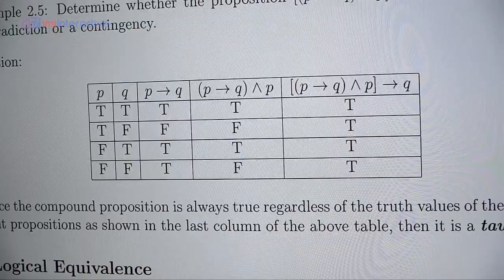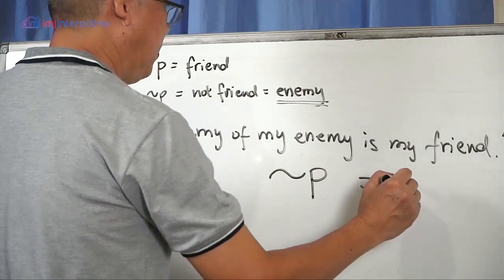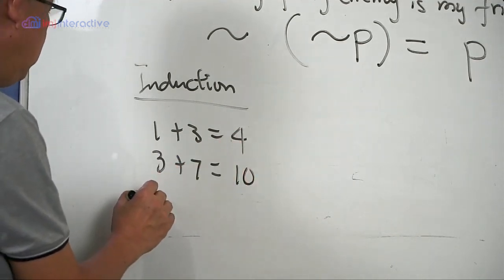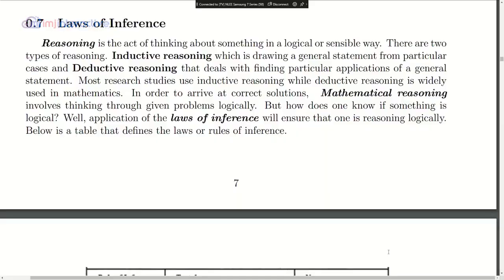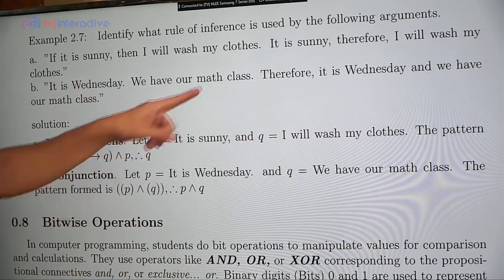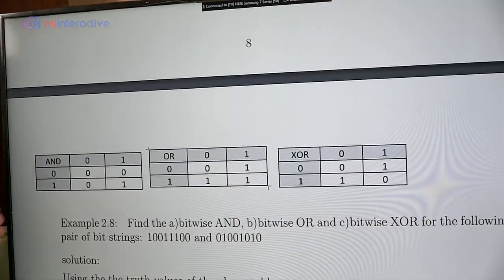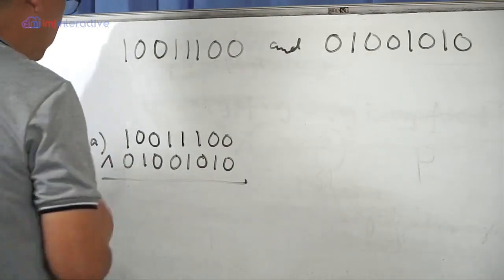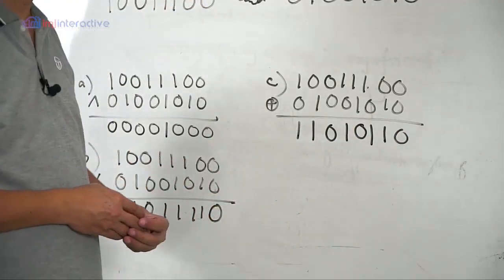Lesson 2 3